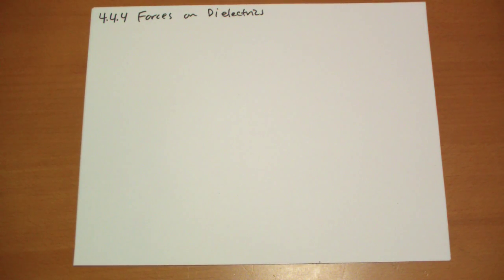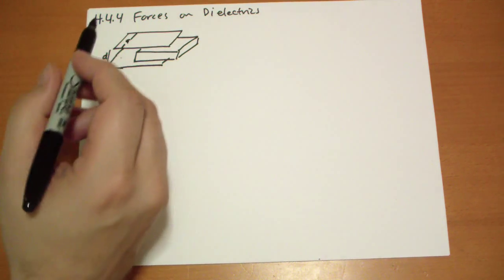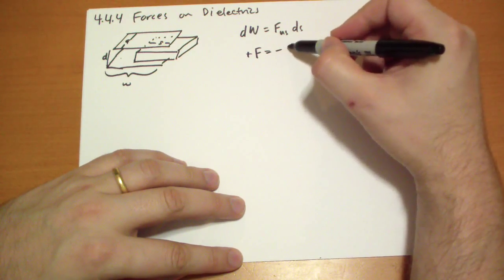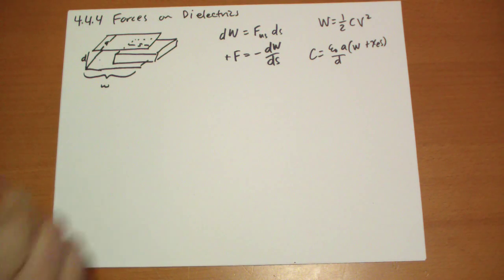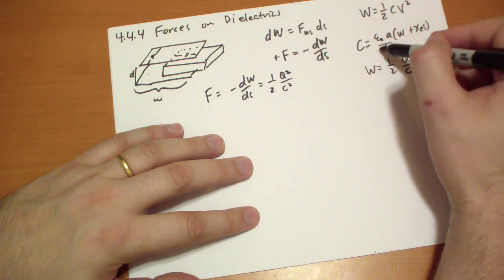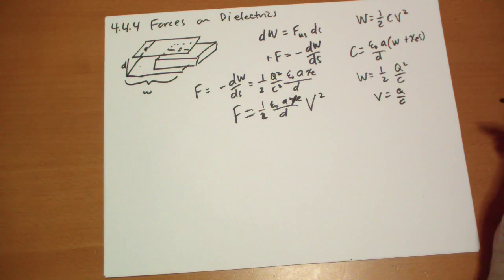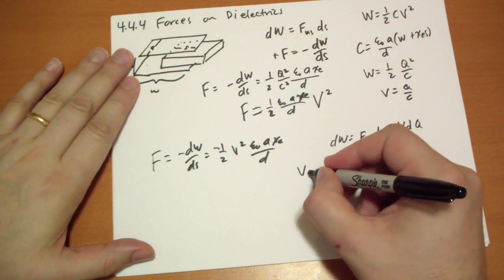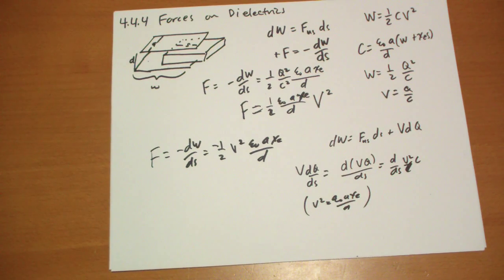4.4.4 Forces on Dielectrics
Calculating the forces on a linear dielectric using traditional electric fields can be difficult if not impossible. Why not look at the change in energy instead?